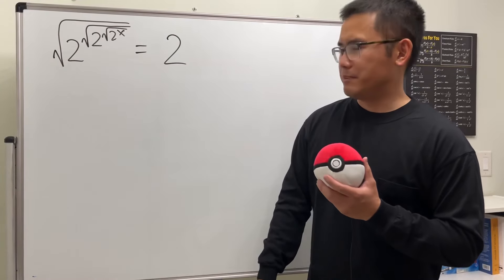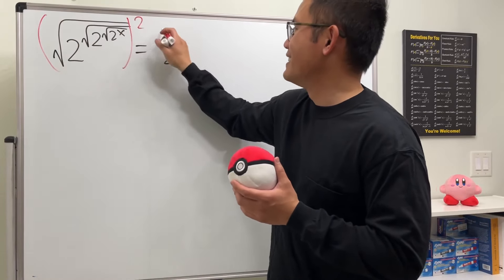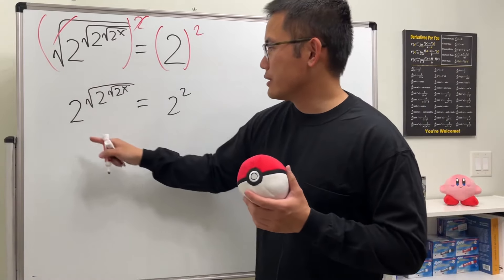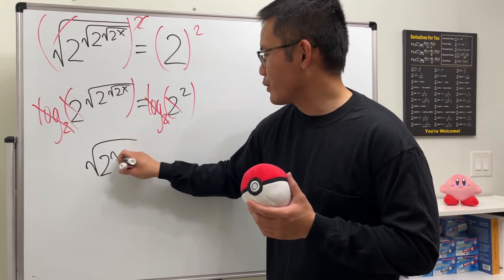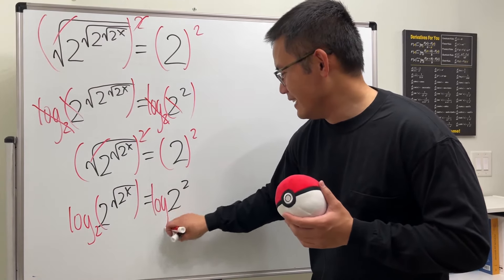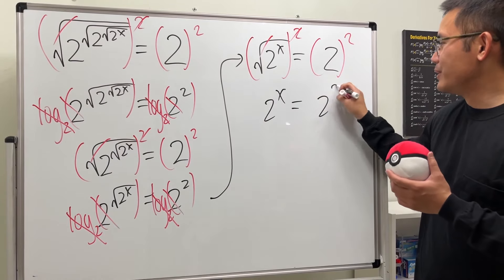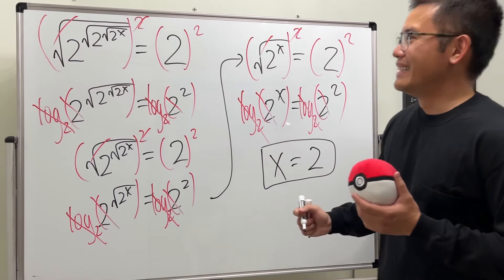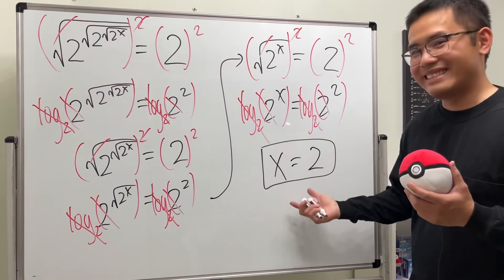triple-nested radical exponential equation!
Try this triple-nested radical exponential equation sqrt(2^sqrt(2^sqrt(2^x)))=2 that I made for you! The answer WILL surprise you!